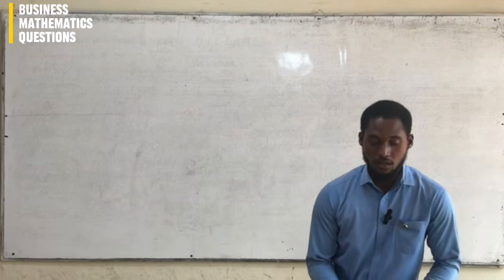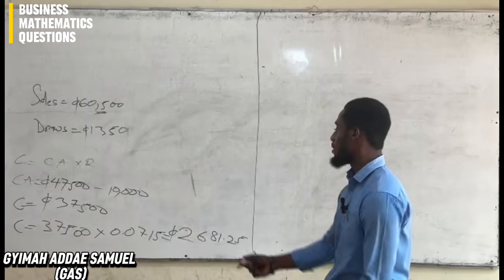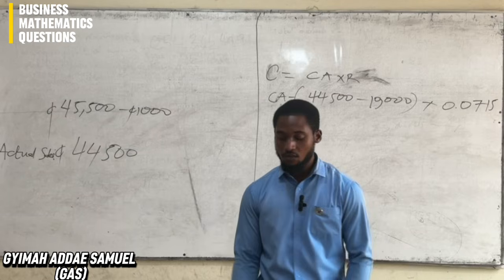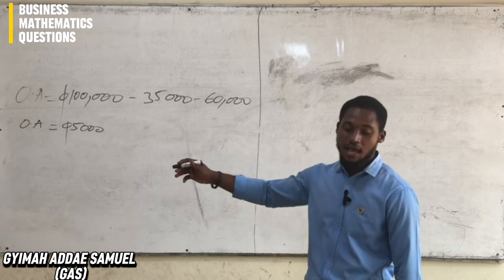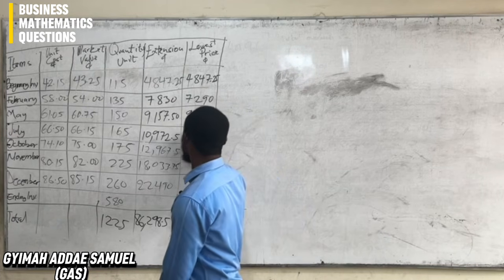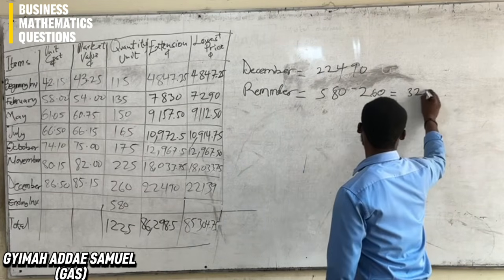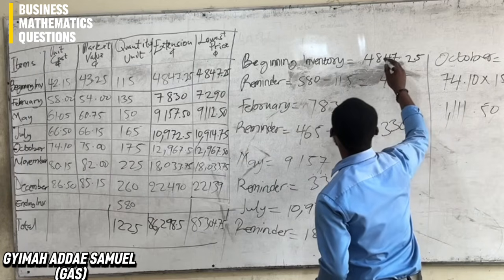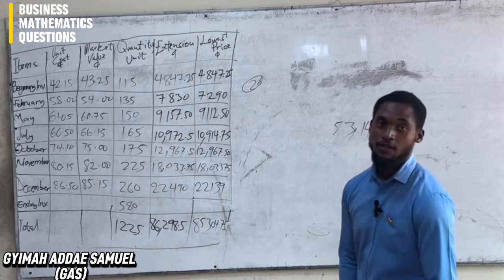SOLVE BUSINESS MATHEMATICS TRIAL QUESTIONS WITH GYIMAH ADDAE SAMUEL (GAS) SET ONE